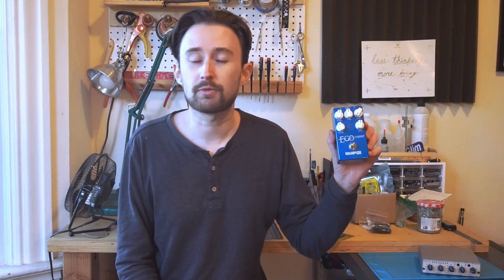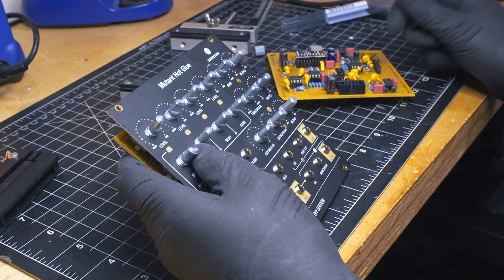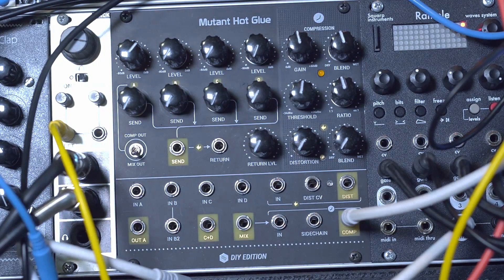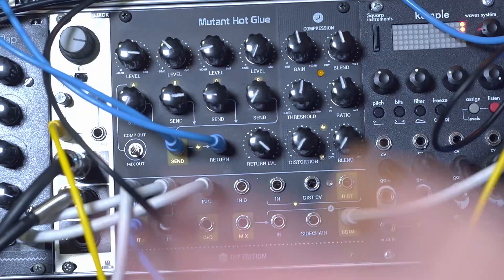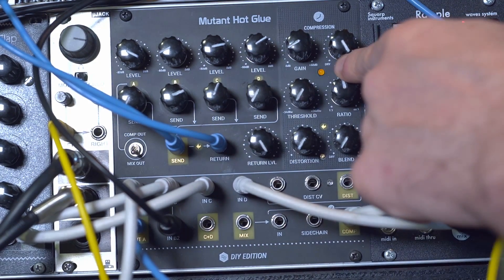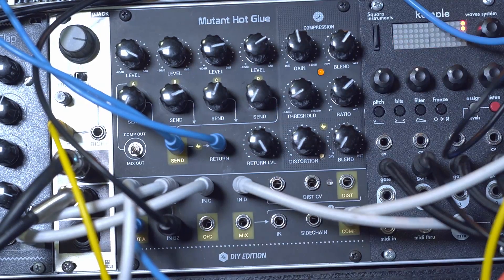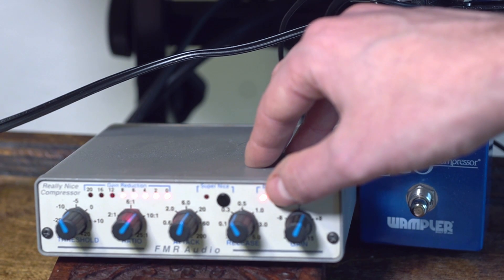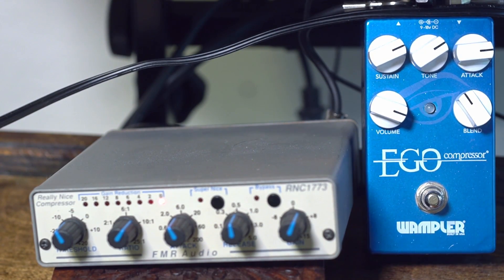Hexinverter Mutant Hot Glue eurorack mixer: DIY build and demo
I recently built a new mixer for my eurorack drum machine. I was previously using an outboard compressor to process the drum machine which was quite inconvenient and very noisy, so I picked a design with a built-in compressor, Hexinverter's Mutant Hot Glue.

The module is available as  PCB and panel set from various retailers. It's a VCA design with a few somewhat rare silicon items. In this video I compare its design and sound to the compressors I was using previously - the Wampler Ego V2 as well as the FMR Really Nice Compressor, which uses a very similar circuit.

This module also has a built-in distortion and send/return feature, which I will make use of by adding a dedicated reverb/delay to the rack.